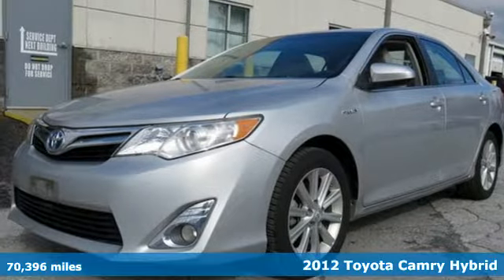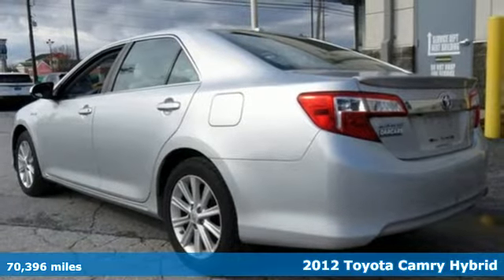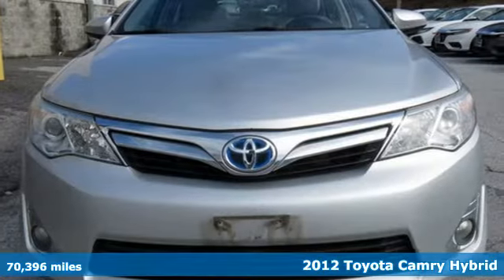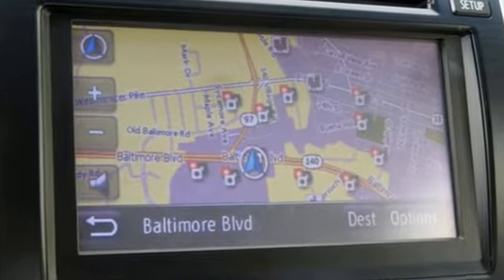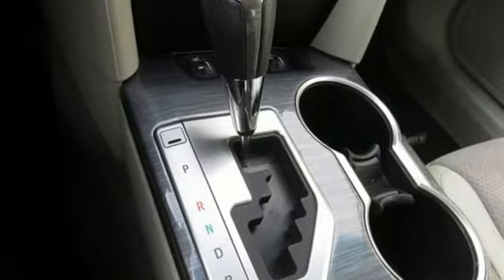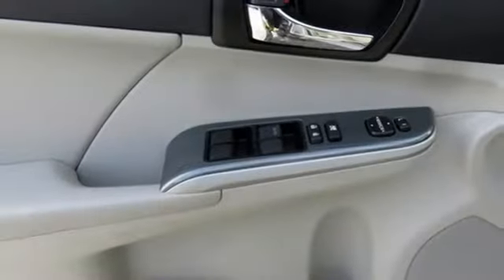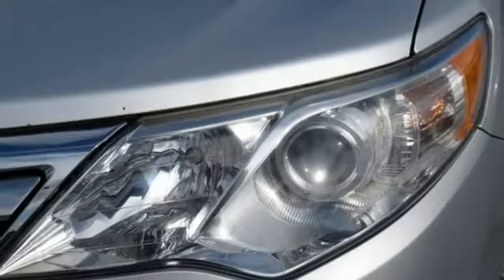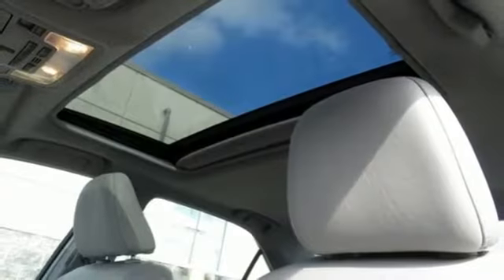2012 Toyota Camry Westminster MD Baltimore, MD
Year: 2012
Make: Toyota
Model: Camry
Trim: Hybrid XLE
Engine: 2.5L I4 Hybrid DOHC
Transmission: eCVT
Color: Silver
Interior: Light Gray
Mileage: 70396
Stock #: MU030148
VIN: 4T1BD1FK9CU030148
JUST ARRIVED. PENDING INSPECTION. *** POWER SUNROOF *** CLEAN, ONE OWNER CARFAX *** ALLOY WHEELS *** CD STEREO WITH AUXILIARY INPUT *** STEERING WHEEL CONTROLS *** Clean Cloth Seating, Air Conditioning, Power Equipment and Side Air Bags. 12 Month/12,000 Mile Warranty. *Your additional costs are sales tax, tag and title fees for the state in which the vehicle will be registered, any dealer-installed options (if applicable) and a $299 dealer processing fee (not required by law). Prices are subject to change, and prior sales are excluded from these offers. While every reasonable effort is made to ensure the accuracy of this information, we are not responsible for any errors or omissions contained on these pages. Please verify any information in question with the dealer.

Address:
580 Baltimore Blvd